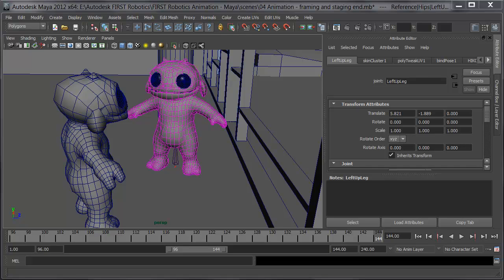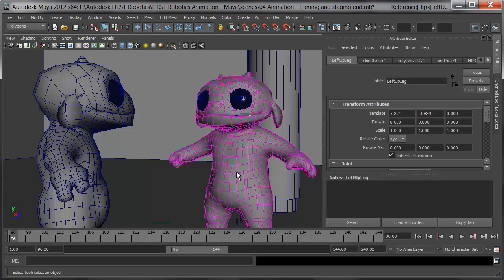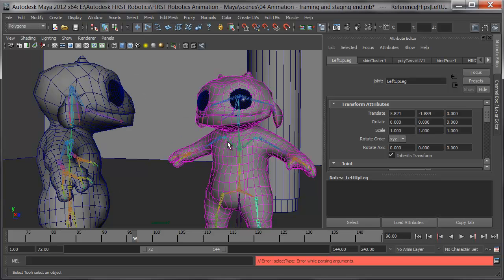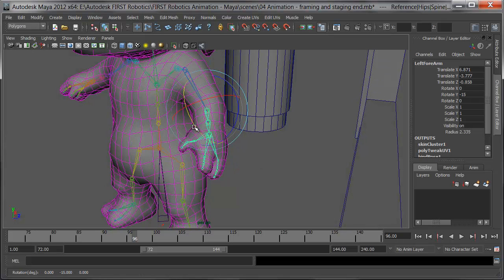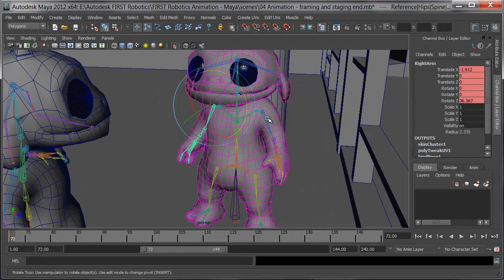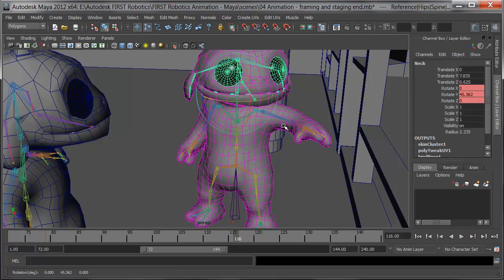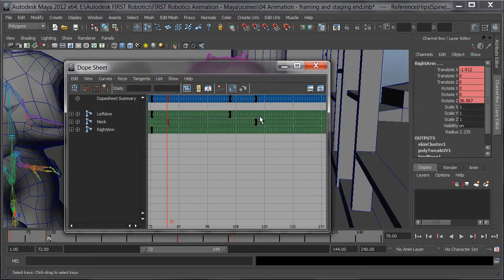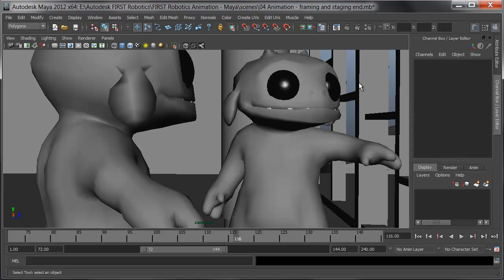30 Second Animation: Blocking Poses in Maya (Animation)